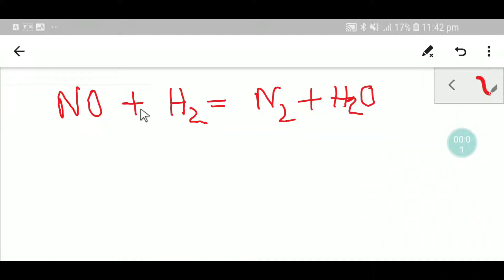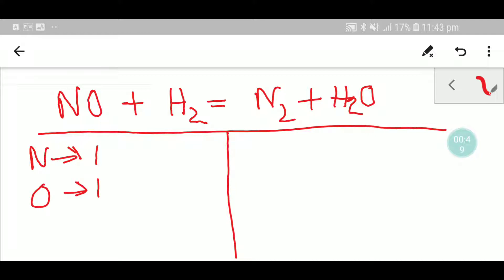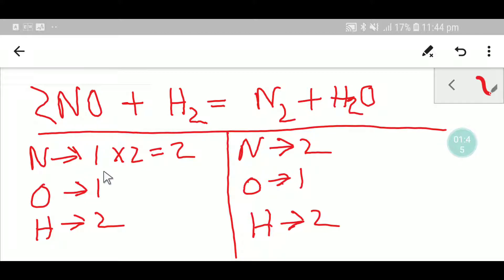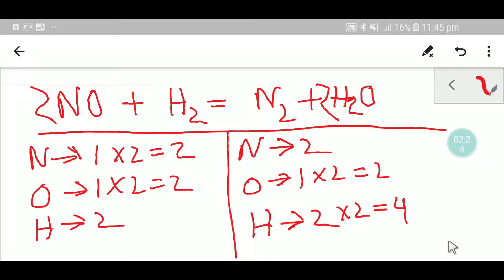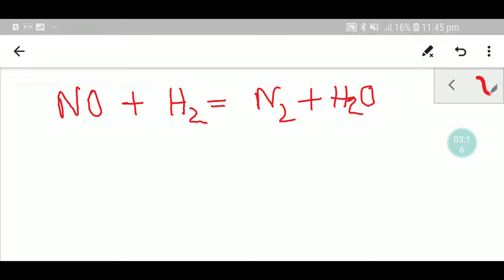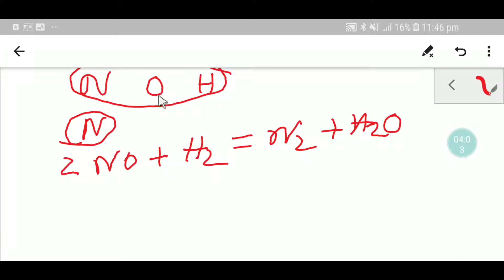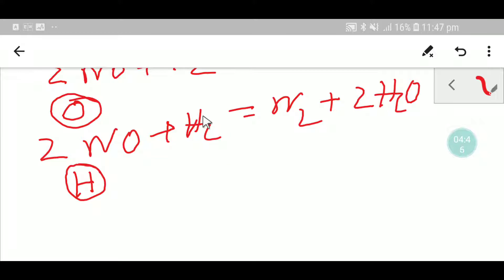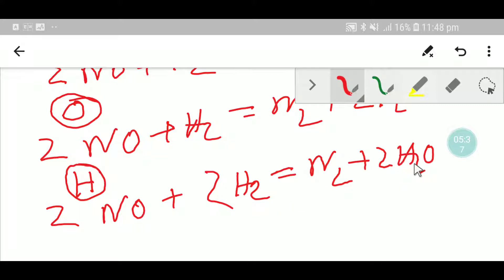NO + H2 =N2 + H2O Balanced Equation||Nitric oxide plus Hydrogen=Nitrogen plus Water Balanced Equ.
NO + H2 =N2 + H2O Balanced Equation||Nitric oxide plus Hydrogen=Nitrogen plus Water Balanced Equation||What is the balanced chemical equation of nitric oxide react with hydrogen gas to form nitrogen and water vapour?